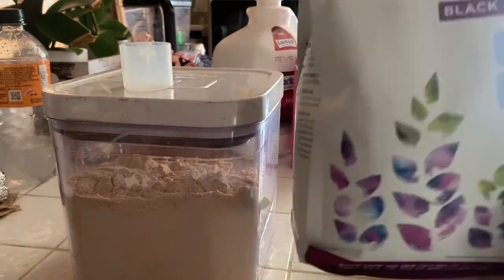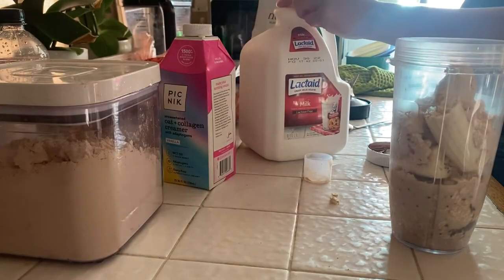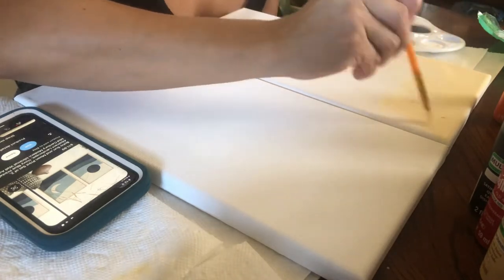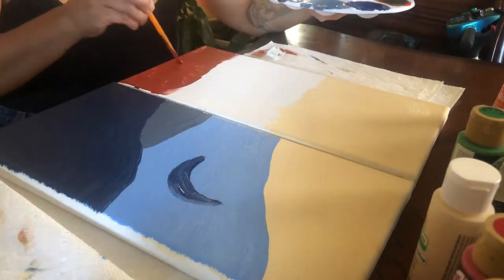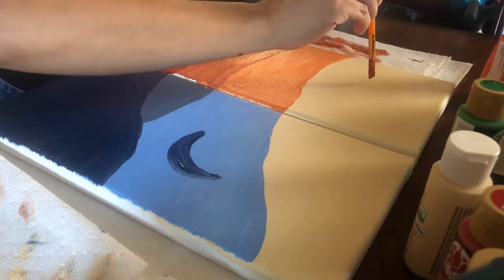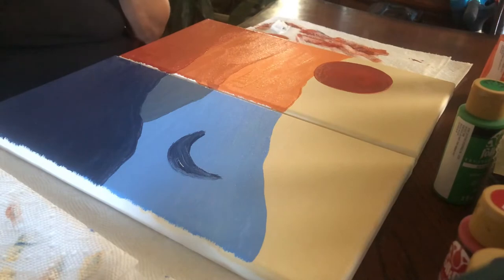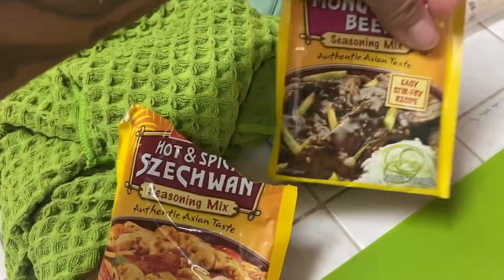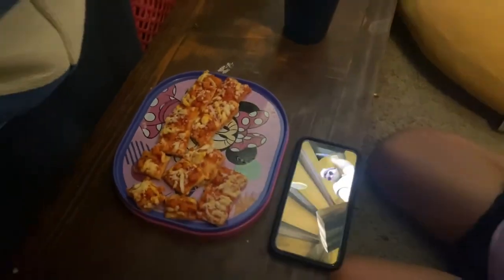Today we paint! On tonight’s menu? Watch to find out!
Musician: Carl Storm

Musician: @iksonmusic